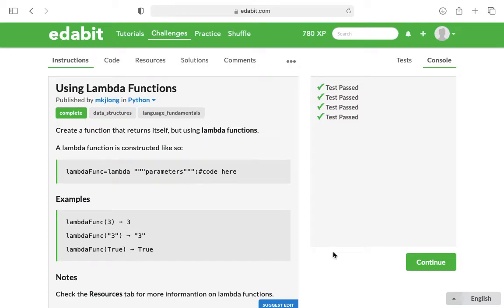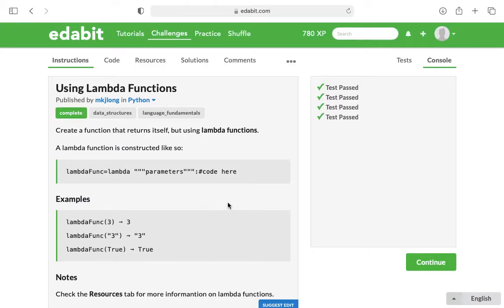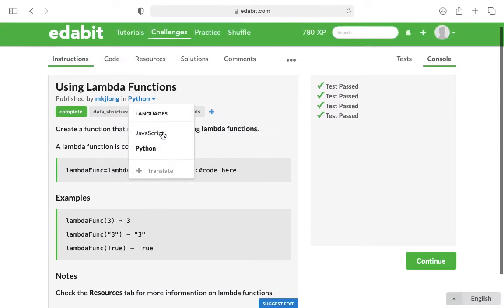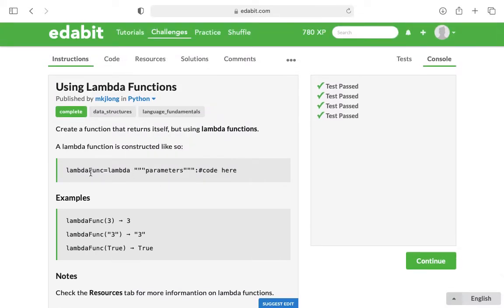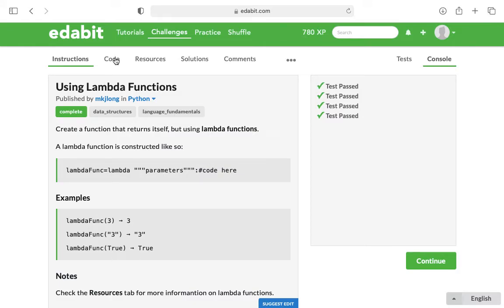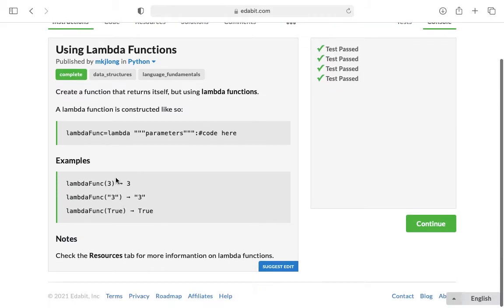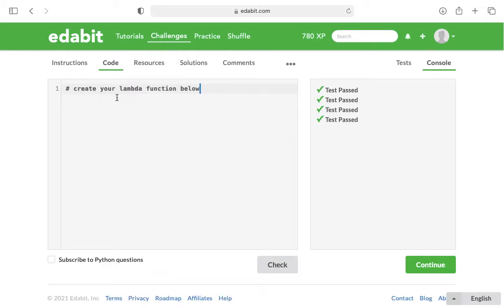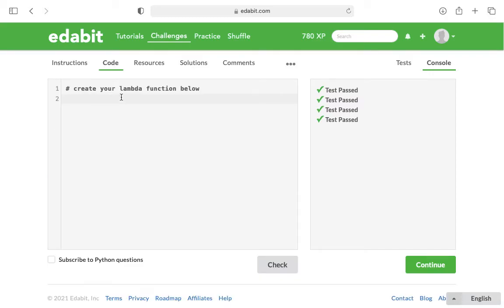Python Function: Using Lambda Functions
In this video, I walkthrough the Edabit Python challenge, Using Lambda Functions.